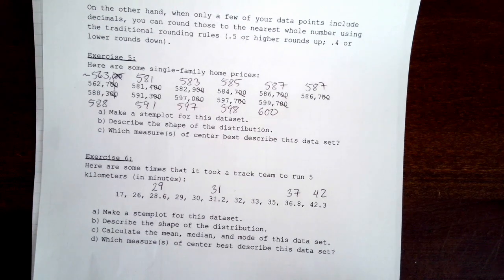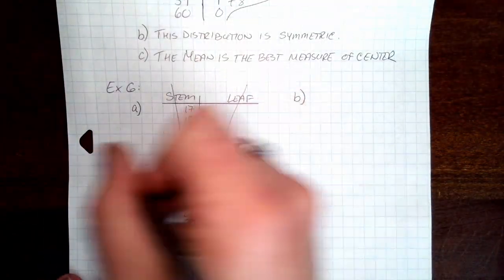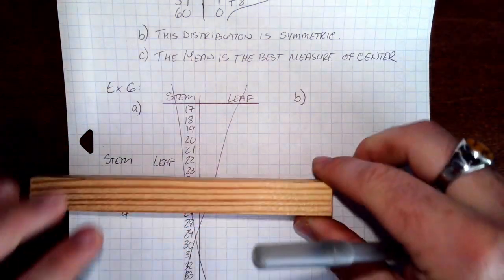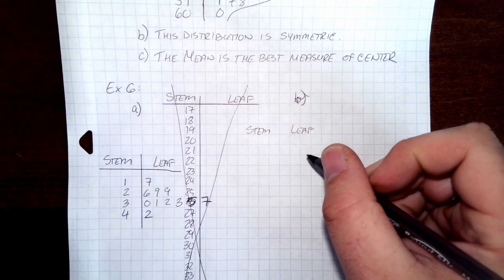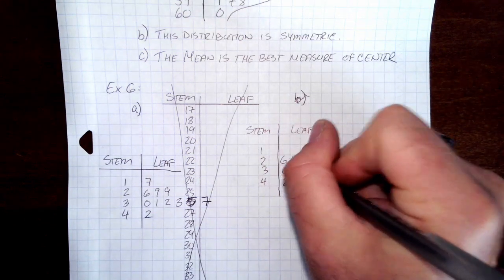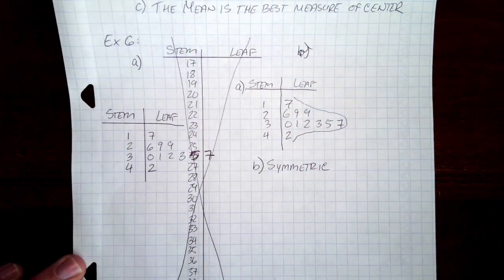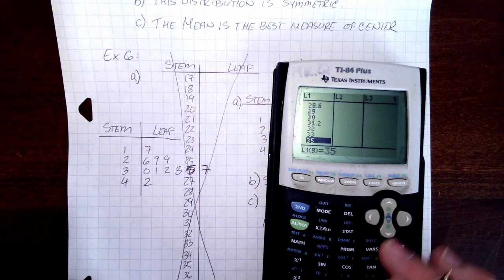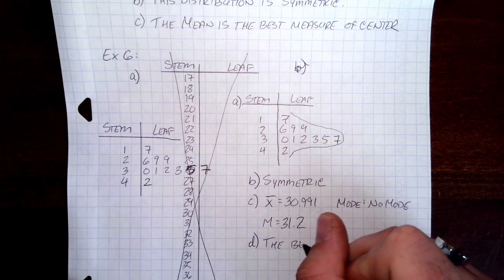Stats Ch 1 L5 Ex6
Generating and interpreting Stem-and-Leaf Plots and Split Stemplots